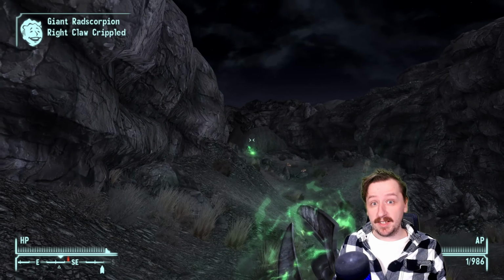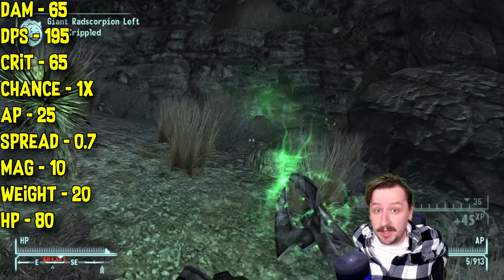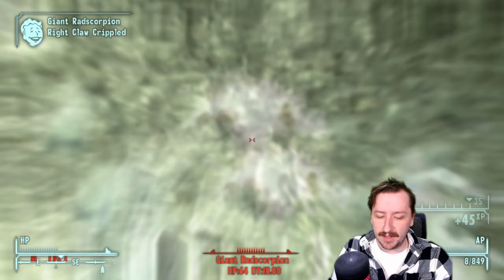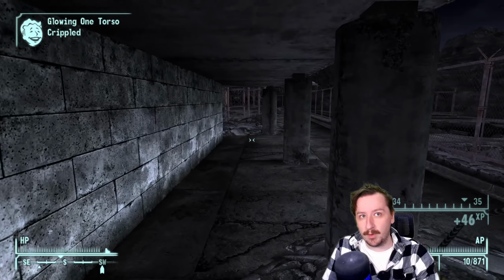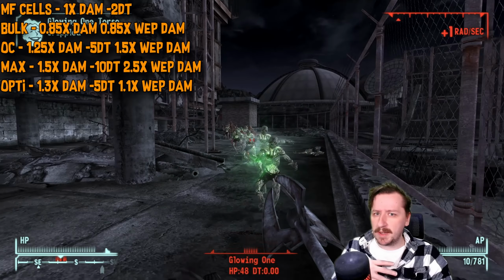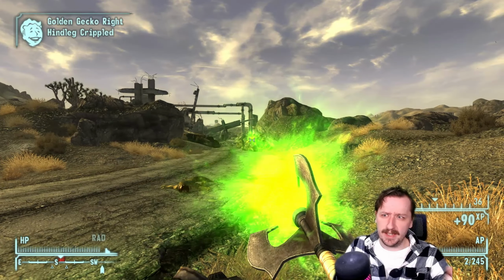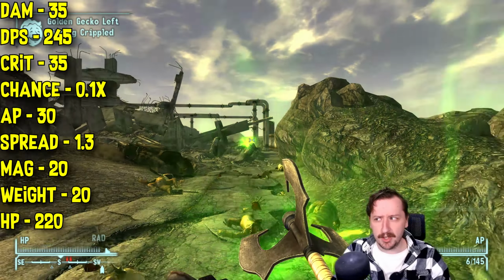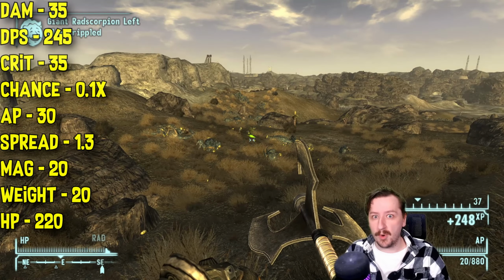How Good Is The Plasma Caster In Fallout New Vegas?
Welcome to our latest Fallout New Vegas weapon spotlight! In this video, we delve deep into the formidable Plasma Caster to determine just how effective it truly is in the post-apocalyptic Mojave Wasteland.

Join us as we analyze every aspect of this heavy-hitting energy weapon, from its damage output and accuracy to its unique features and customization options. Whether you're a seasoned wasteland survivor or a newcomer looking to arm yourself with the best gear, this video has something for you.

Throughout the video, we'll showcase gameplay footage demonstrating the Plasma Caster in action against various enemies, highlighting its strengths and weaknesses in different combat scenarios. From taking down raider gangs to facing off against the deadliest creatures of the wasteland, we'll put this powerful weapon to the test.

Additionally, we'll provide tips and strategies for maximizing the Plasma Caster's potential, including recommended perks, mods, and ammunition types to enhance your combat effectiveness.

So, if you've ever wondered just how good the Plasma Caster is in Fallout New Vegas, look no further. Join us on this epic journey through the wasteland as we uncover the true power of this iconic energy weapon.